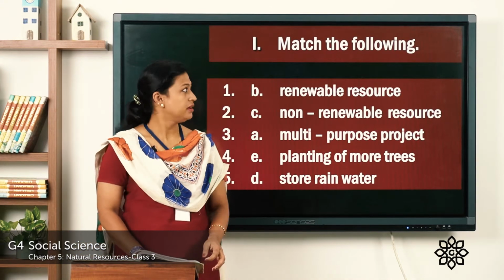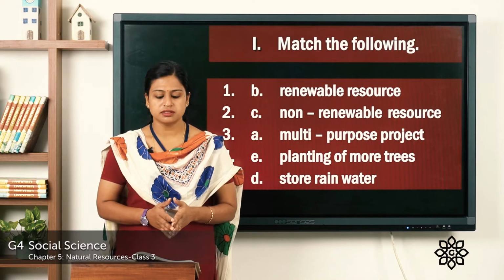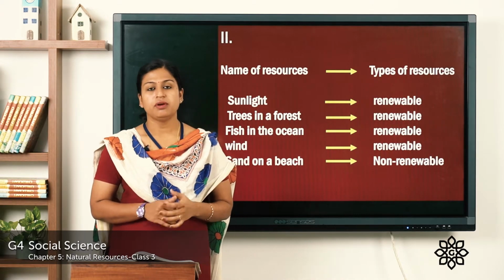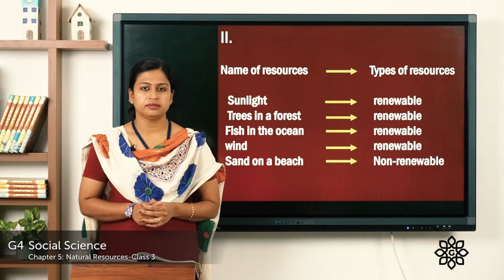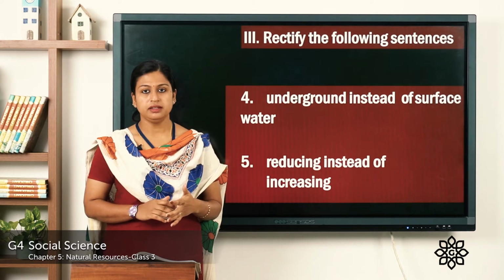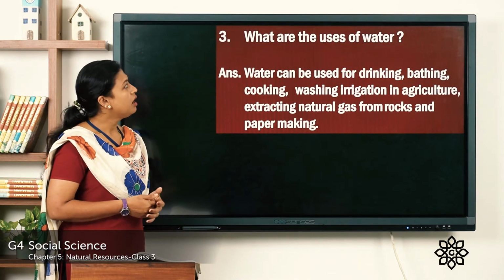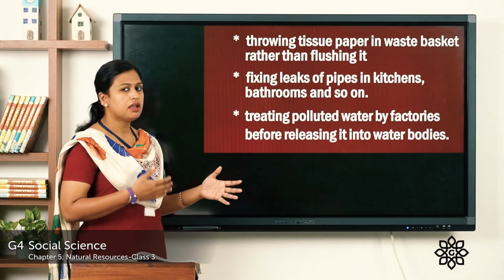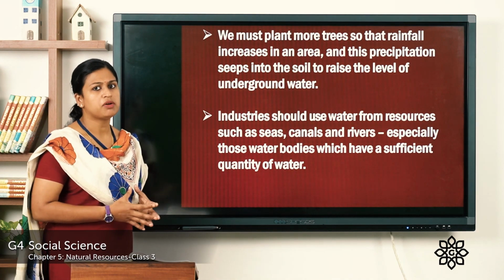Grade 4 Social Science Chapter 5 Class 3 Natural Resources Exercise